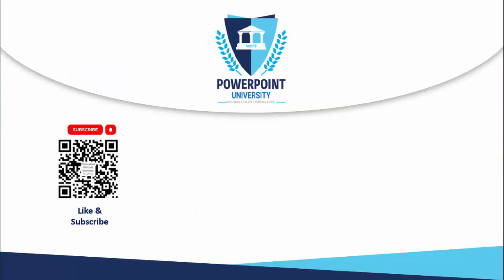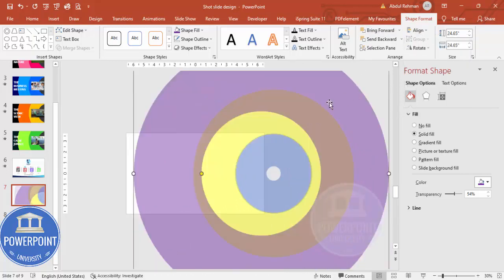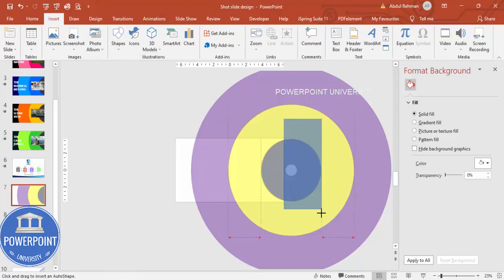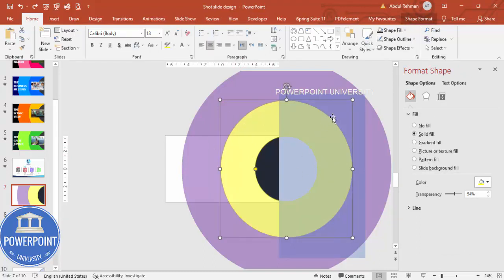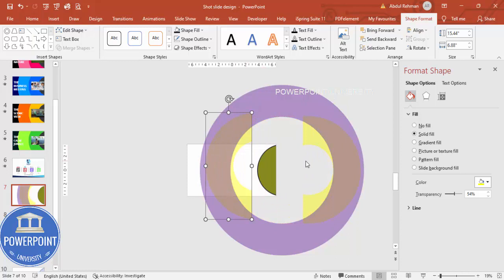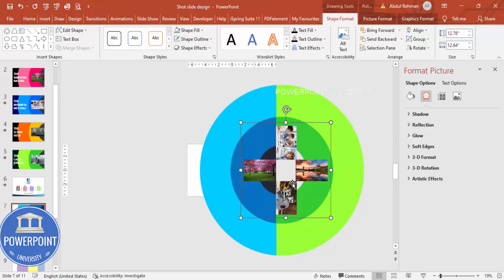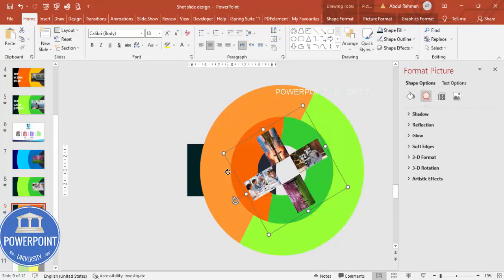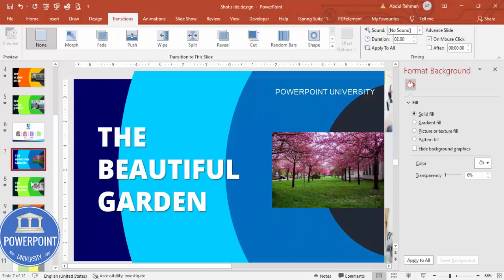Brand New Concept in PowerPoint Presentation. Tutorial No: 1001